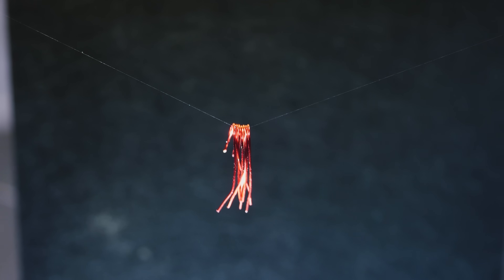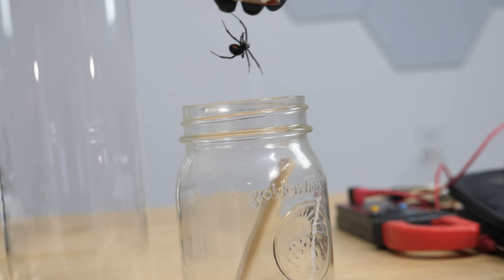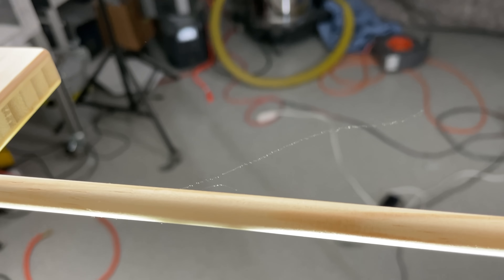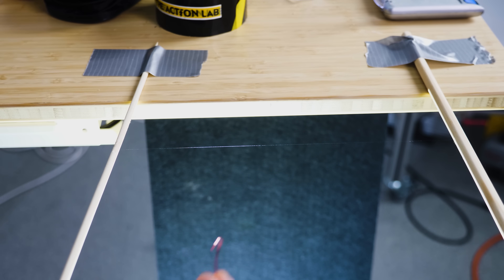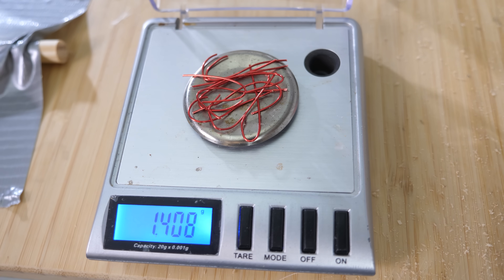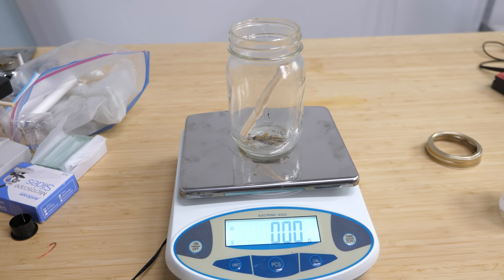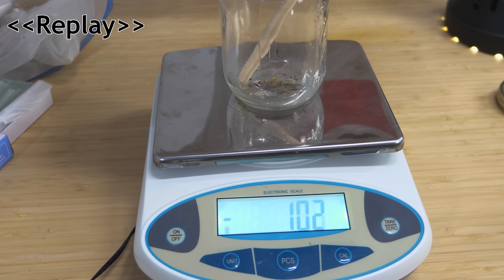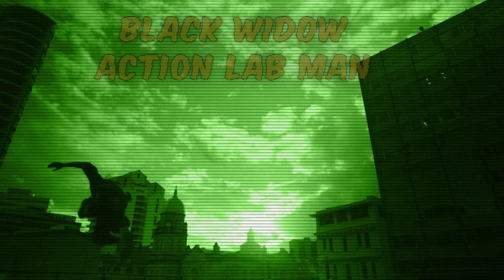Is Black Widow Silk Stronger Than Steel?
Engineering teams can get Onshape Professional free up to 6 months